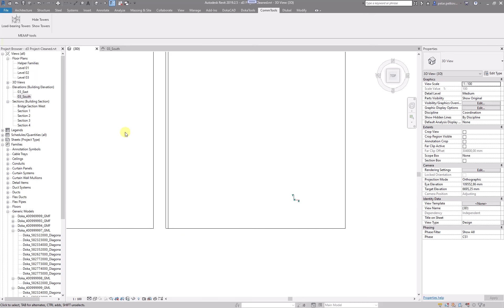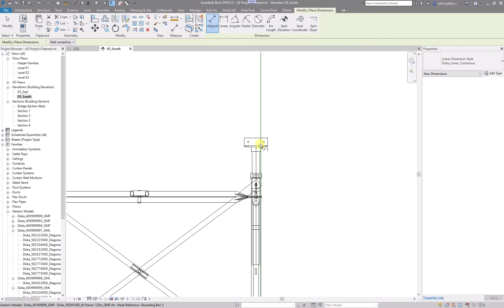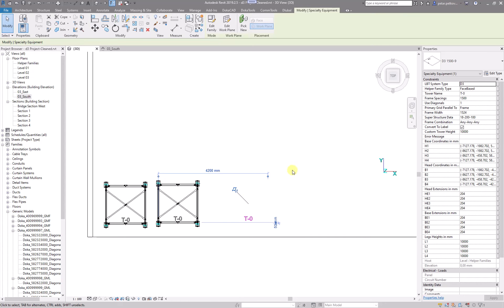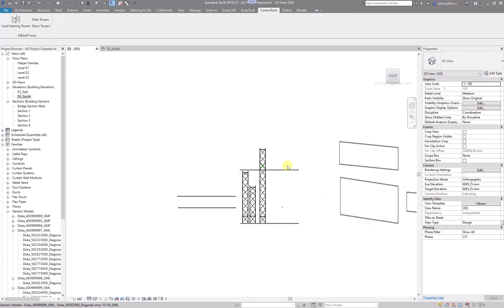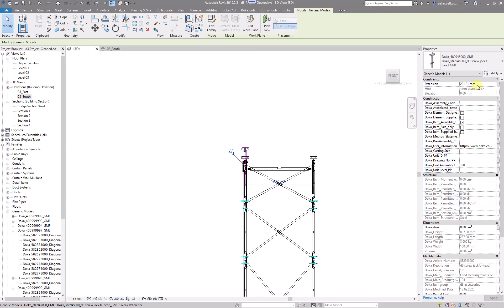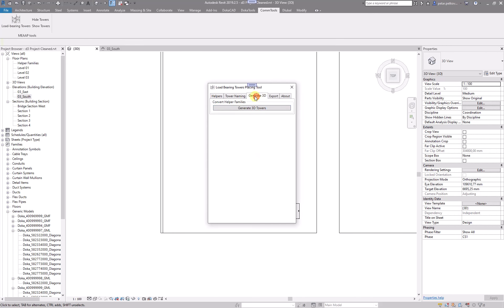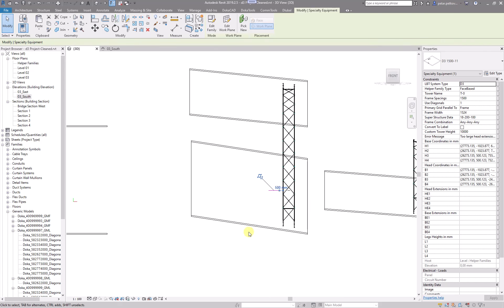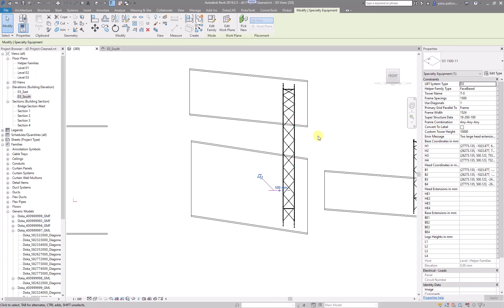Load Bearing Tower Placing Tool v 0.9.3 (custom tower height)